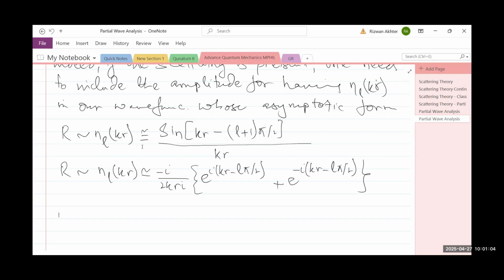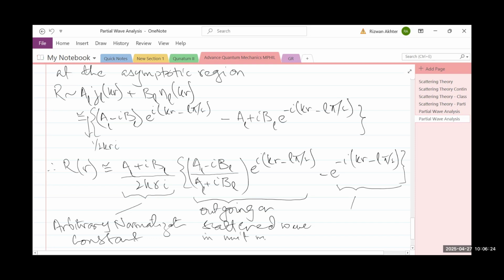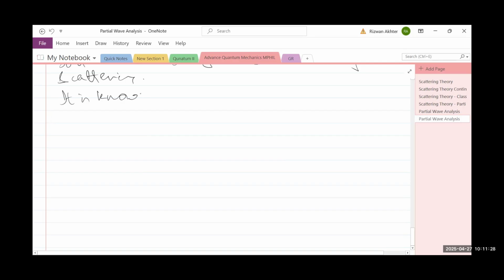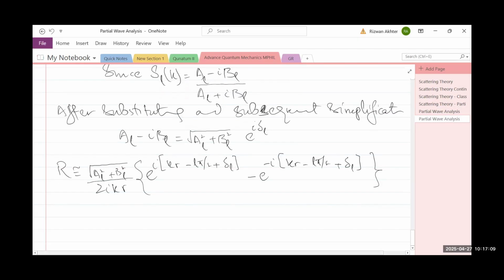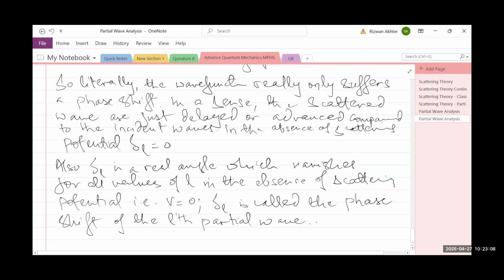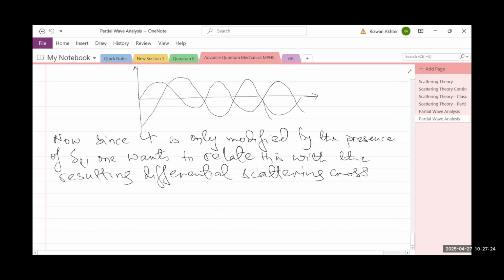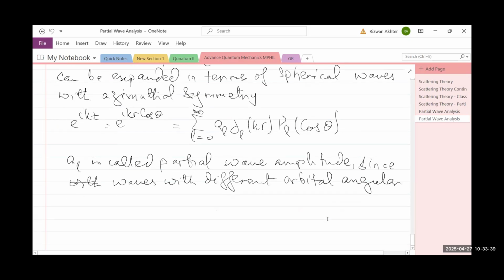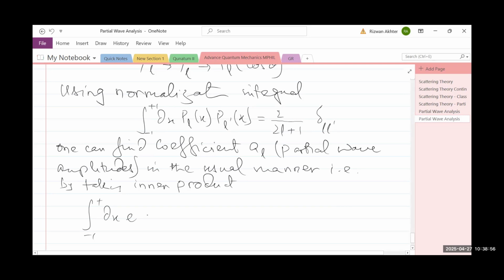Partial Wave Analysis | Part 4 | Advanced Quantum Mechanics